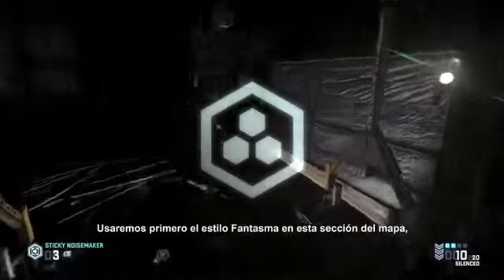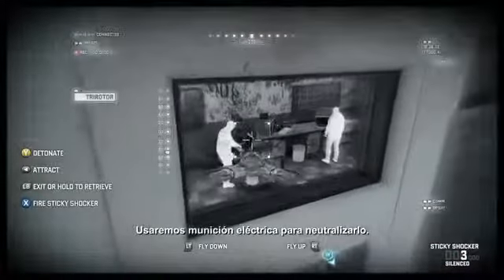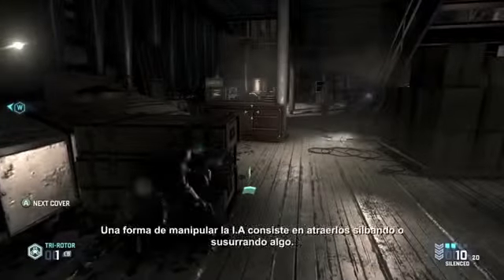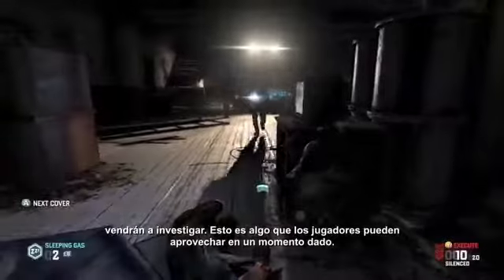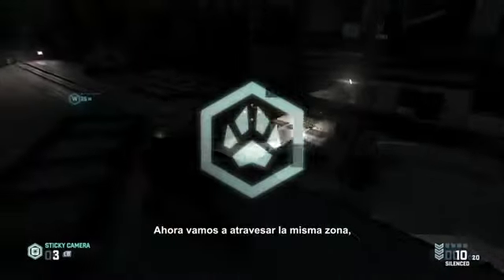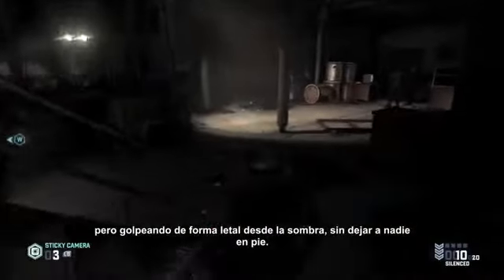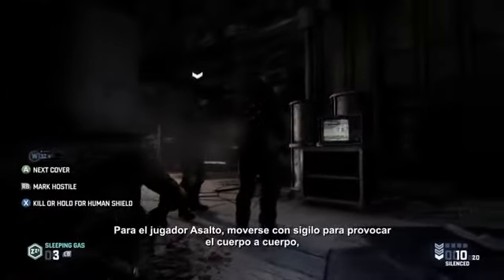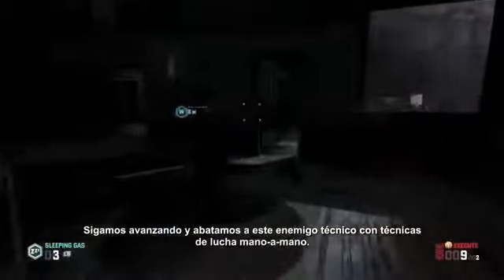Splinter Cell Blacklist Demo Comentada Abandoned Mill ES